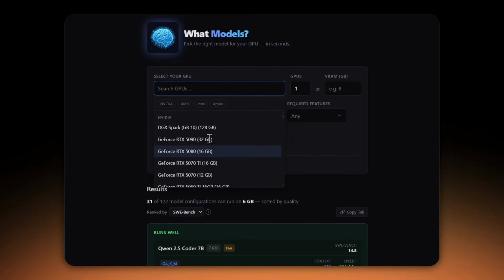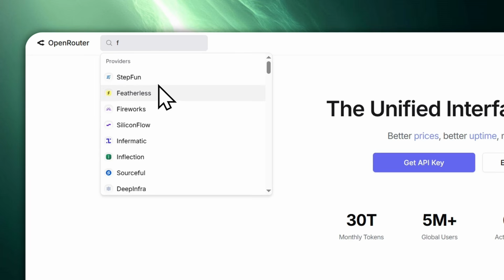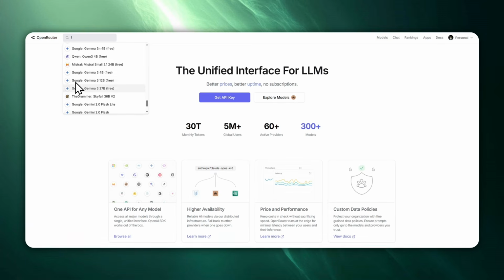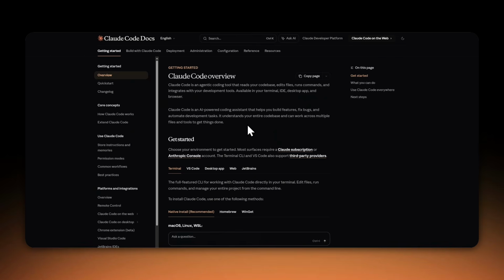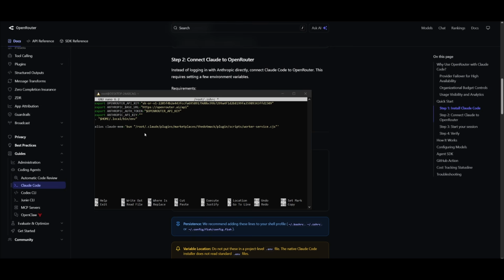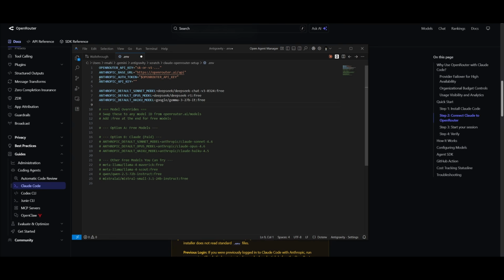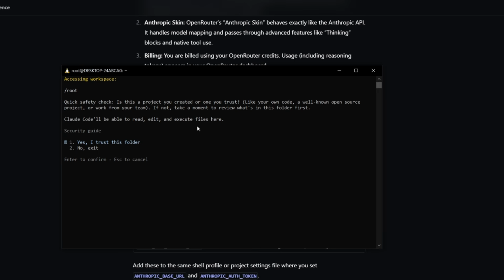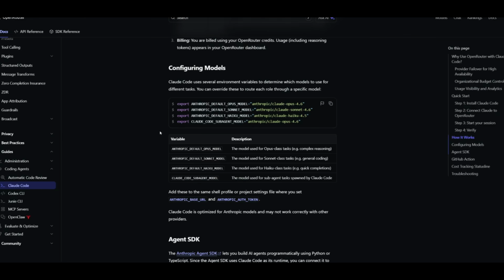Claude Code + OpenRouter = Free UNLIMITED AI Coding (No Local Setup)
Discover how to use Claude Code completely for free with OpenRouter — no need for expensive hardware or slow local setups. In this video, I show you how to run free cloud-hosted models like nvidia/nemotron-3-super-120b-a12b:free with full agentic AI capabilities.

💡 What you’ll learn in this video:
How to set up Claude Code with OpenRouter in minutes
Use free cloud-hosted models with Claude Code
Run agentic AI workflows without local hardware
Mix free and premium Anthropic models for maximum flexibility
Real examples: building landing pages and coding tasks fully in the cloud

This is perfect for developers, students, and AI enthusiasts who want powerful AI coding tools without breaking the bank.

Features / Highlights:
Full Claude Code integration with OpenRouter
39 free AI models available for cloud usage
Use models like nvidia/nemotron-3-super-120b-a12b:free
Parallel sub-agent tasks, scheduling, and built-in web search
Completely free cloud setup (no heavy local hardware required)
Option to mix in Anthropic premium models if needed